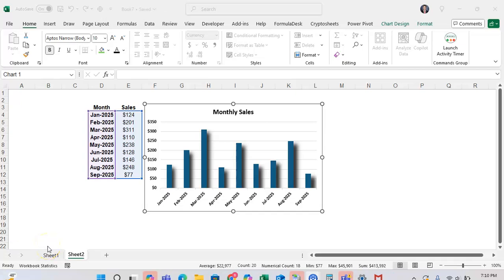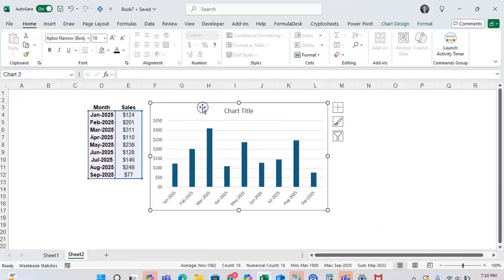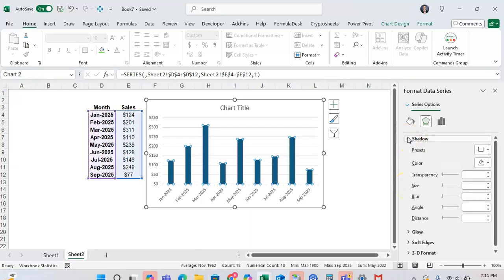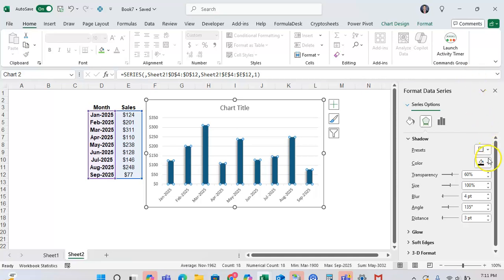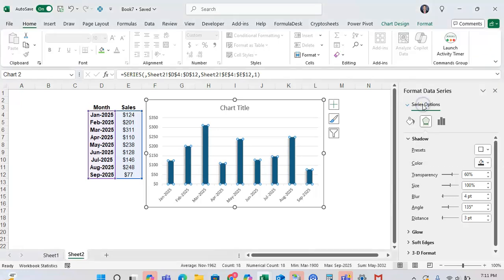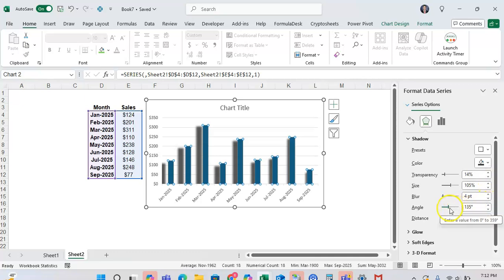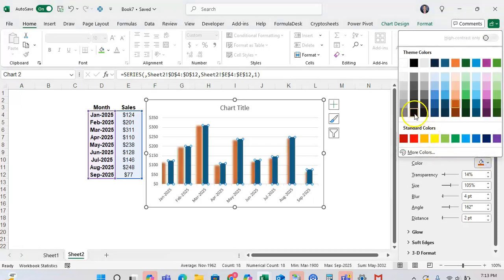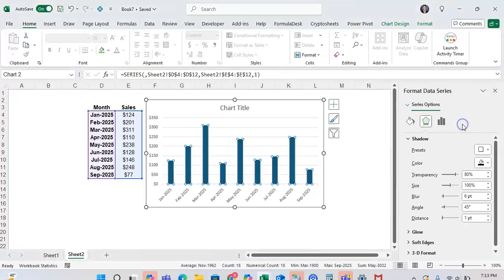How to Add a Shadow Effect to a Graph in Microsoft Excel!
In this tutorial, I want to show you how you can add a shadow effect to a graph in Microsoft Excel! This is a great tip when you want to make the elements of the chart that you are working on to pop a little bit more.